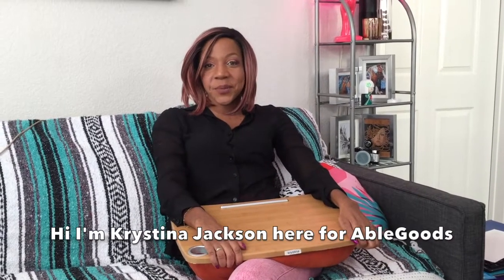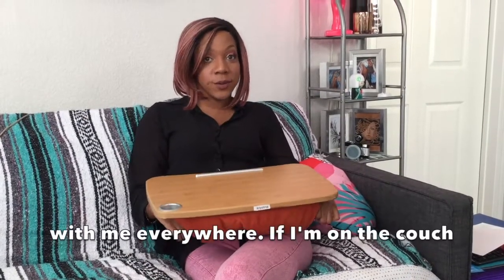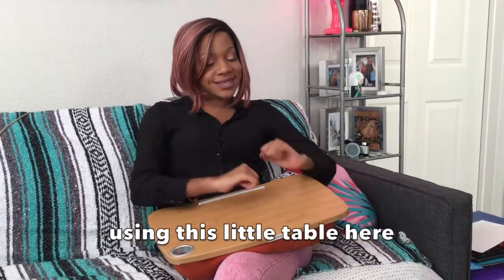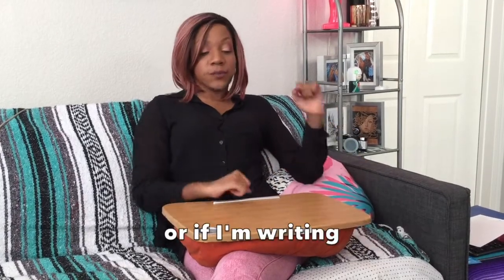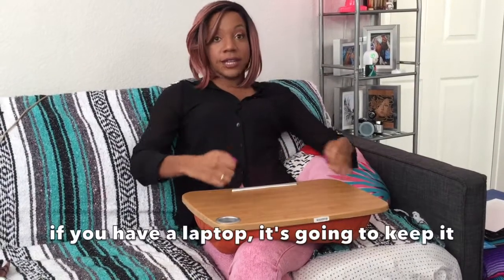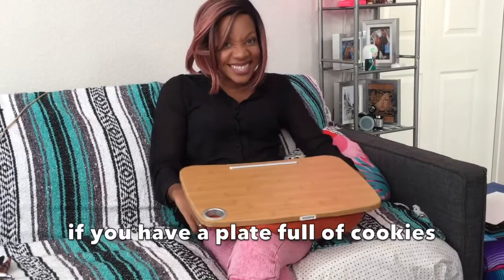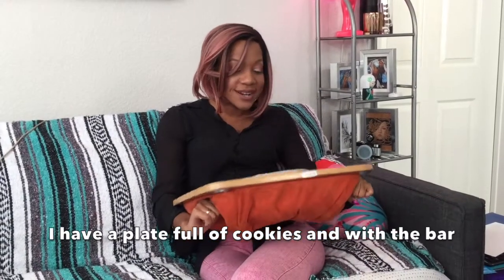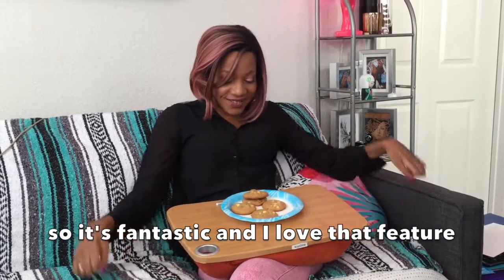AbleGoods: Lap Desk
Krystina, a quadriplegic, talks about her lap desk and how she uses it for everyday tasks.